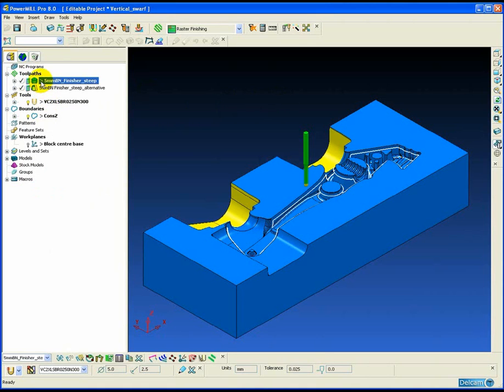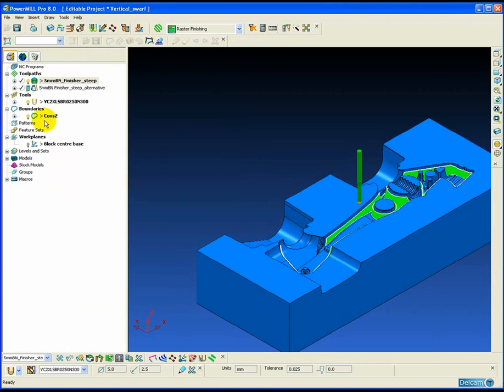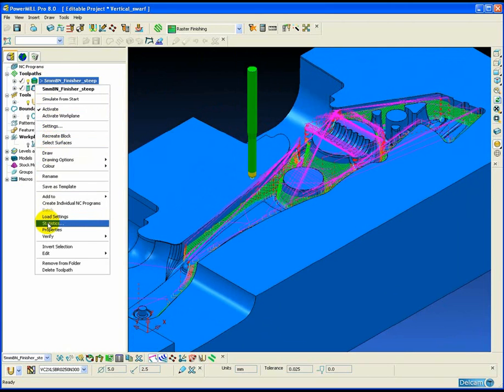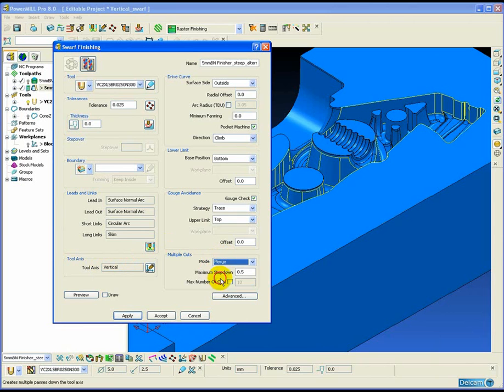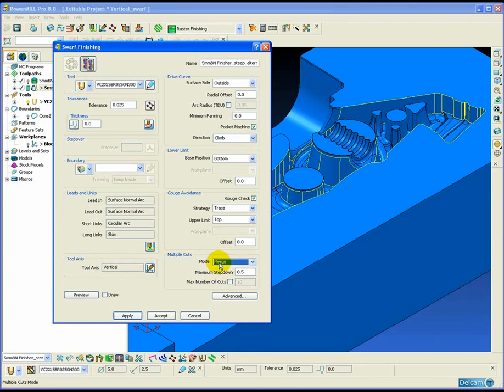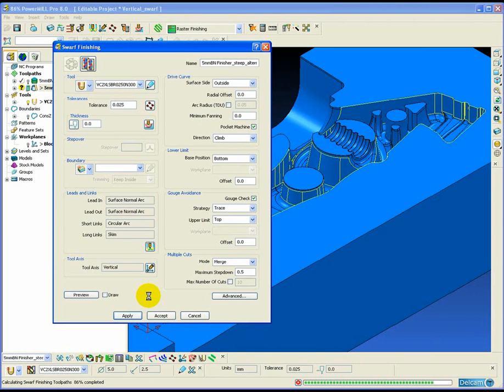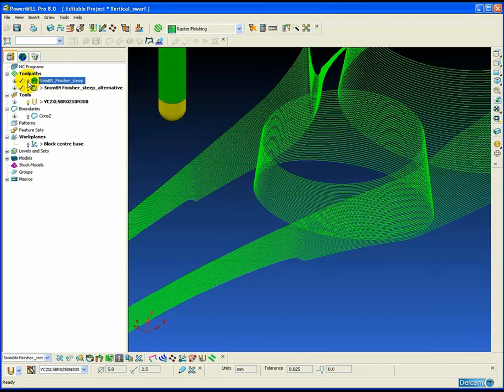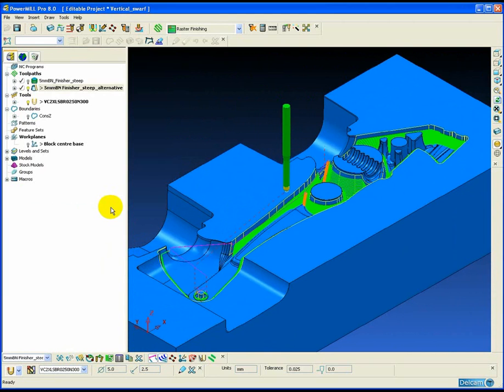PowerMILL High Speed Machining Vertical Swarf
An example of how Swarf Machining using a vertical tool axis can be used as an efficient alternative to COnstant Z for maching the draft faces on a mould or press die.